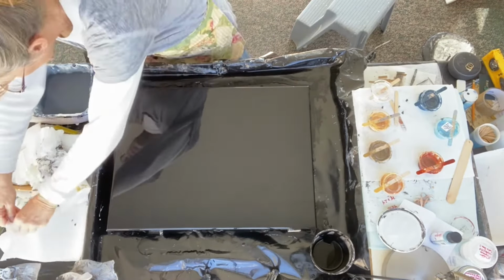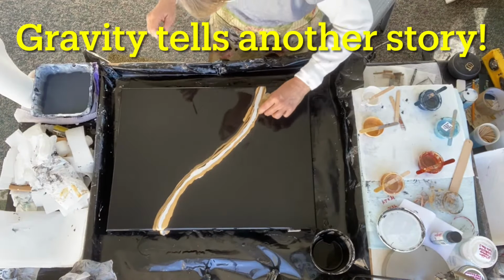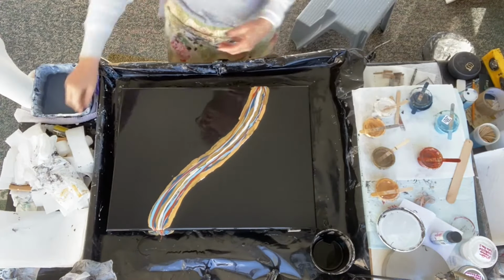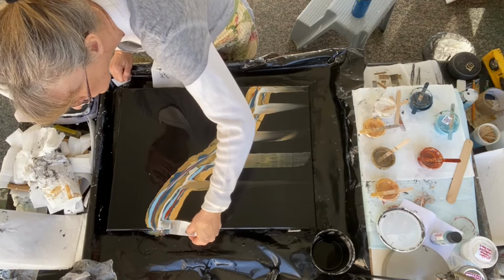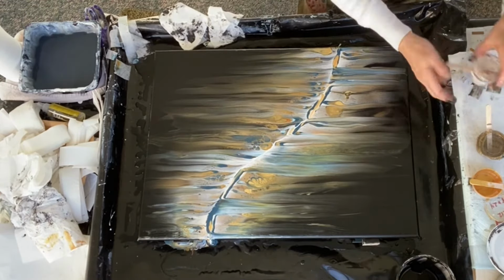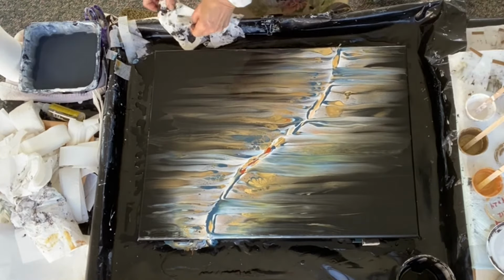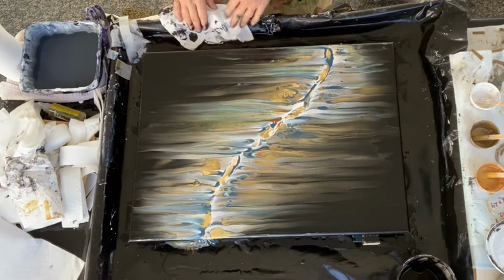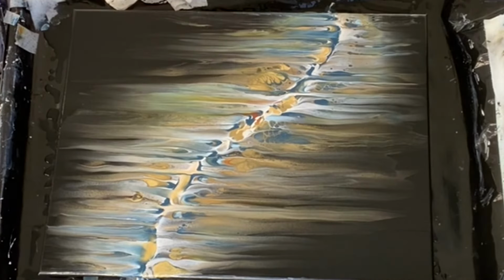34. Ghost Swipe on black base commission piece golds and blues: acrylic paint pouring, abstract art,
Hi Everyone and thanks for stopping by my channel here. Also add comments too!

This swipe combo is on a black base with:
50% Floetrol
15% Liquitex gloss pouring medium ￼
15% golden GAC 800
20% artist loft black paint

My pouring medium for my colors is:
50% Floetrol
35% Liquitex gloss pouring medium
15% golden gac800

My colors are:
-Golden iridescent gold
-Golden and Iridescent bronze
-Deco art 24 karat gold
-A homemade blue made of Golden’s cerulean blue and deco art obsidian
-A homemade light blue with a combination of Arteza’s pearl sky blue, -Arteza’s glacier blue, and Deco arts sky blue topaz
-Golden Quinacridone nickel azo gold￼

I hope you enjoy the video and my channel. Take care.
Louise